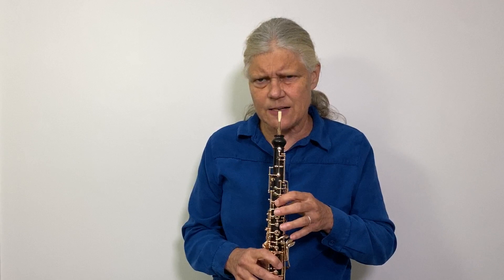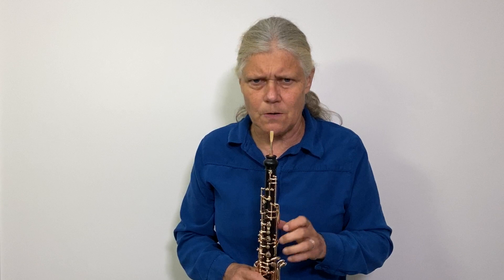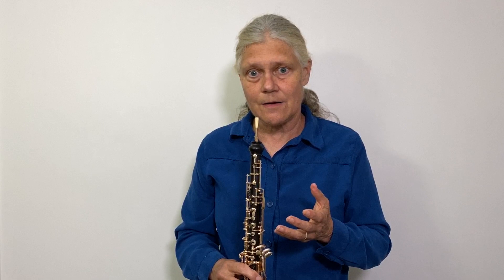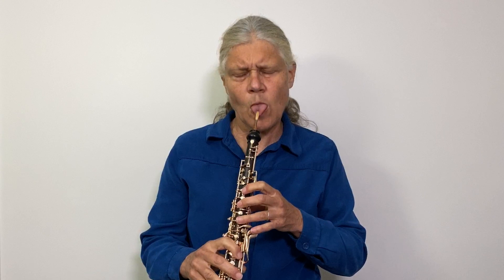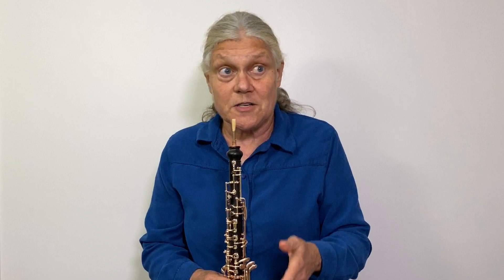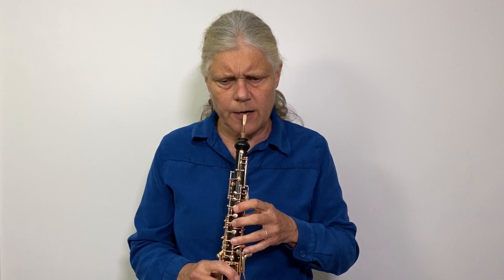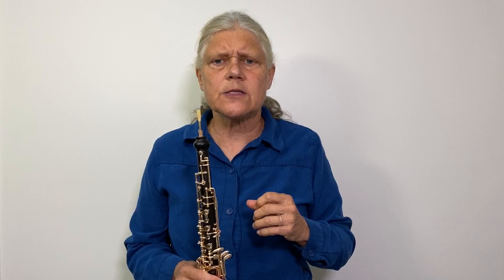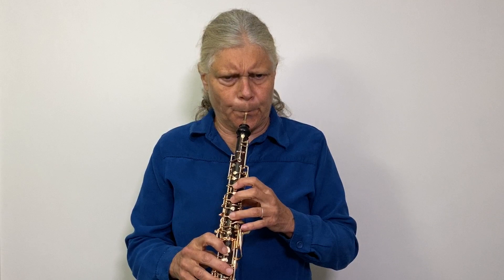EBERLE 12.3: Playing Checks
This video demonstrates the Playing Checks used to check oboe reed quality.  It is a companion to the book "From Stages to the Stage: An Oboist's Guide to Reed-Making Success!" by Jan Eberle.